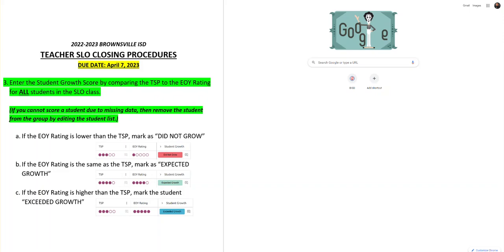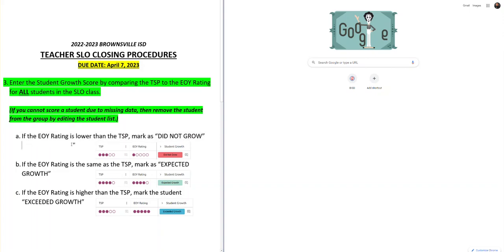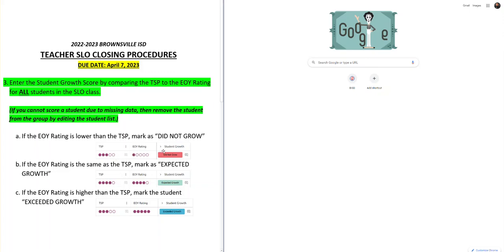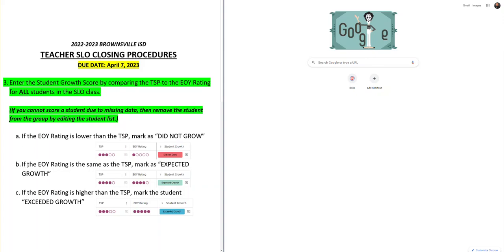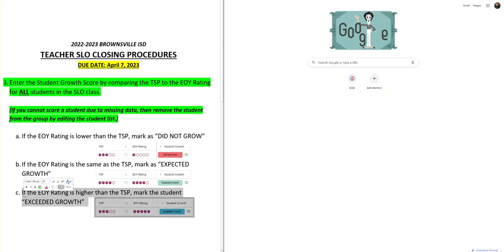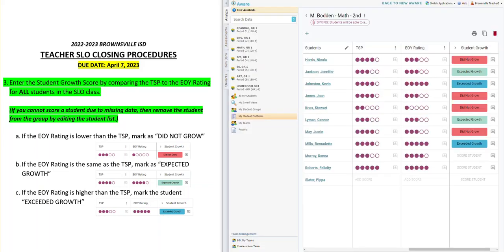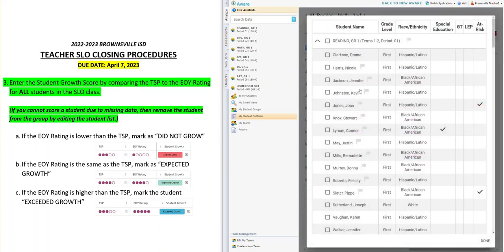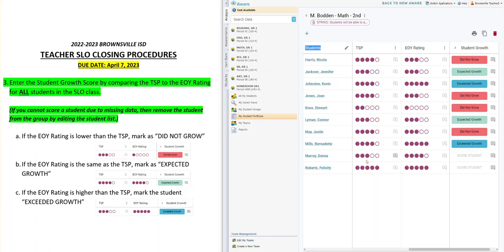TEACHERS: STEP 3 CLOSING THE SLO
3. Enter the Student Growth Score by comparing the TSP to the EOY Rating for ALL students in the SLO class.

(If you cannot score a student due to missing data, then remove the student from the group by editing the student list.)

a. If the EOY Rating is lower than the TSP, mark as “DID NOT GROW”

b. If the EOY Rating is the same as the TSP, mark as “EXPECTED GROWTH”

c. If the EOY Rating is higher than the TSP, mark the student “EXCEEDED GROWTH”

Remember, in the SLO, the state does not expect, nor does it want to see that 100% of all students met or exceeded a teacher's expectation (TSP).

According to the TEA SLO Teacher Rubric
“Proficient Teacher – Approximately half of the students met their expected growth target